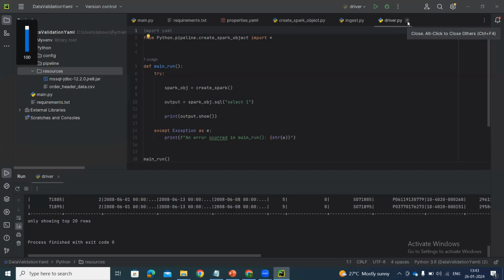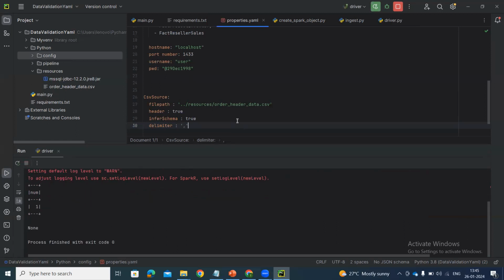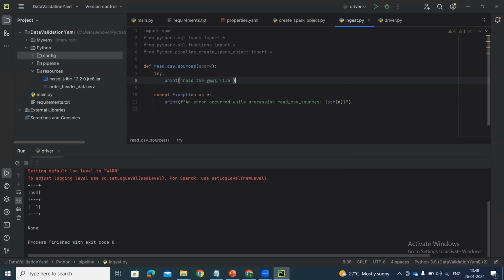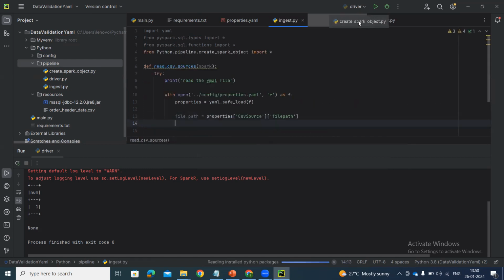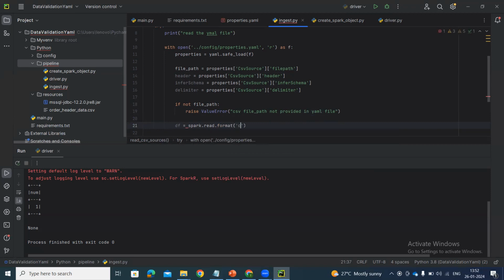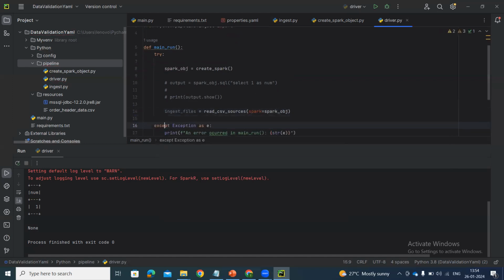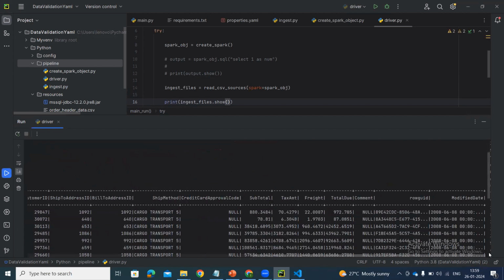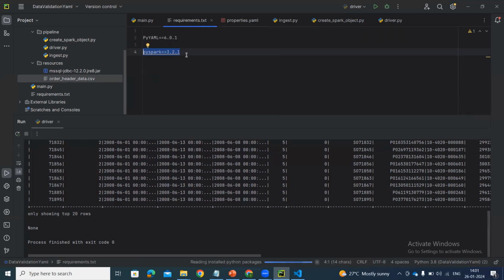Pyspark with YAML File || Part-2 || Real Time Scenario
In this video will see the issue or error for the part-1 and who to read csv sources from YAML file